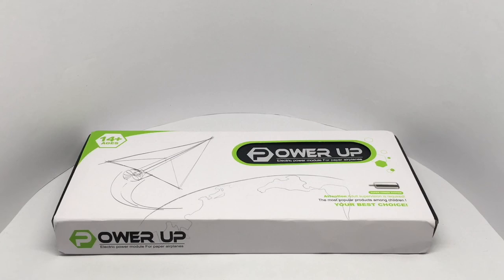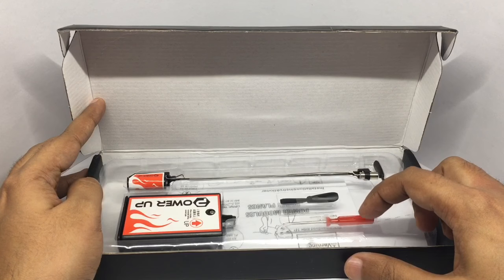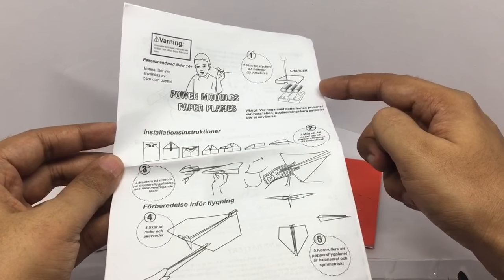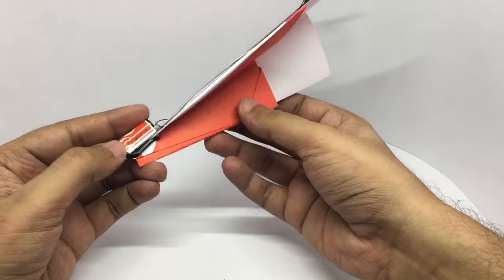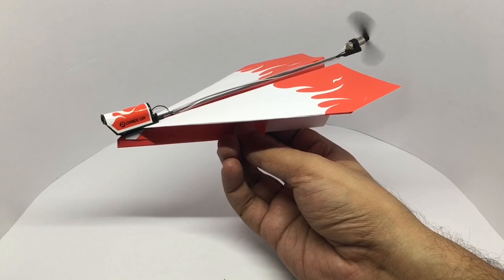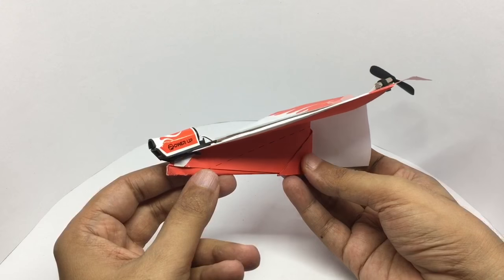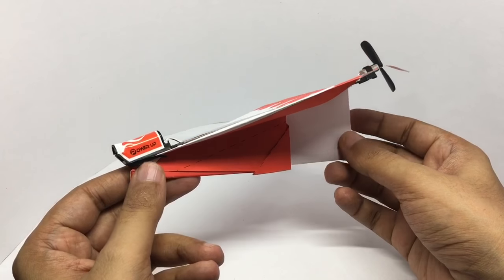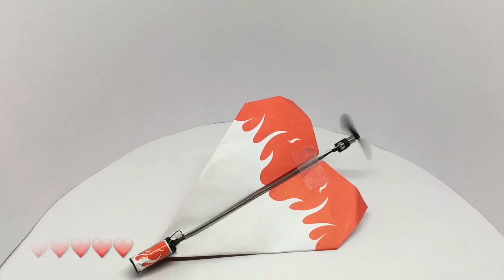Power Up Electric Paper Plane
This Power Up Electric Paper Plane is fun to fly. It costs ₹350 around $7.